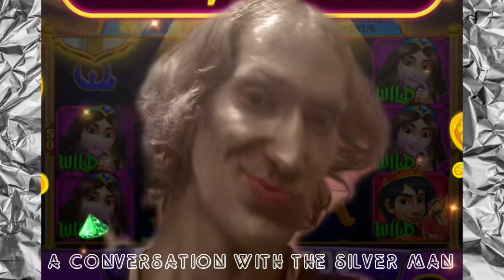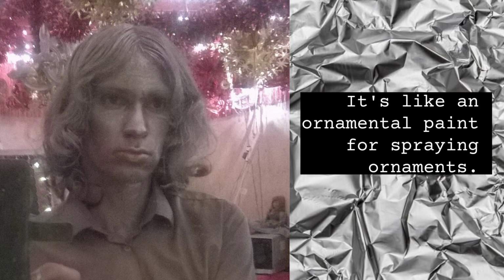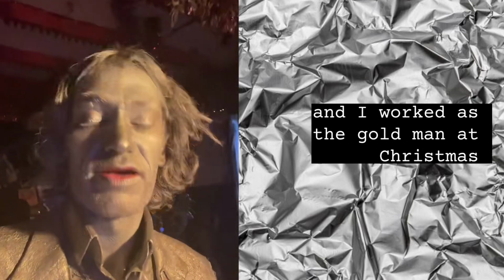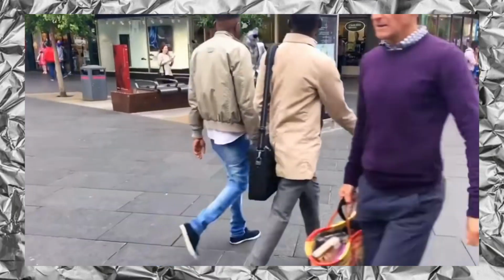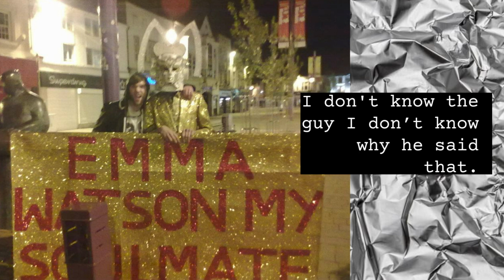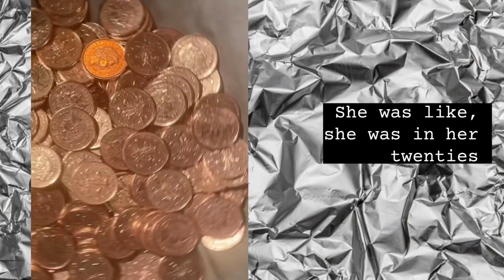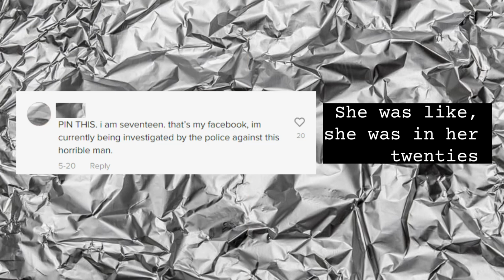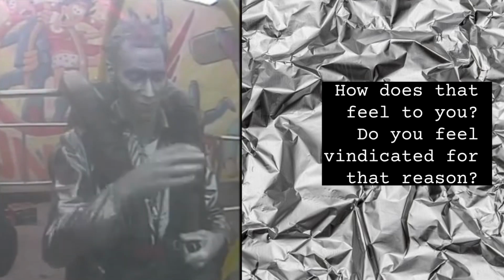A Conversation with the Silver Man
A conversation with Ricky Carter, the silver man of Nottingham, Loughborough, and Leicester. Recorded in May 2022 on Clumber Street in Nottingham. Sorry about the awful sound quality, this was made with a back up recording thanks to an SD card corrupting.

Some sources have been left out because they are linked to accounts belonging to underage people.

Ricky Carter was given a week to respond to this video before it was made public, he has not responded.